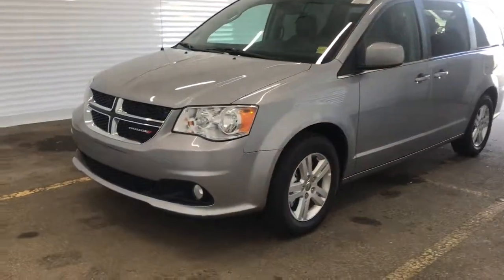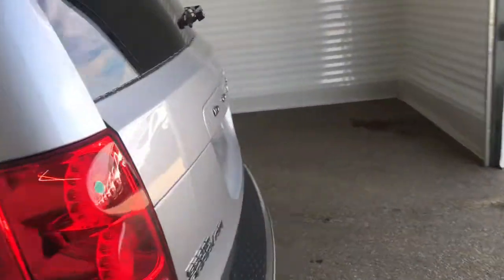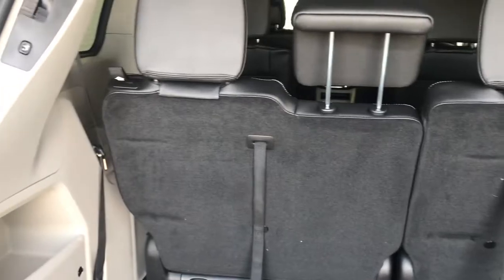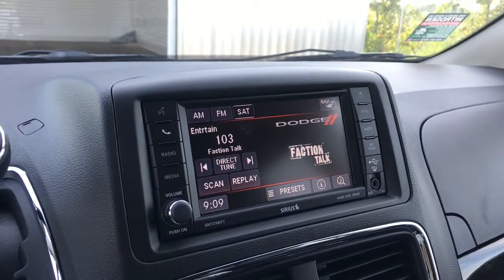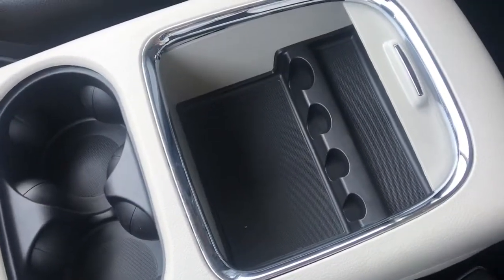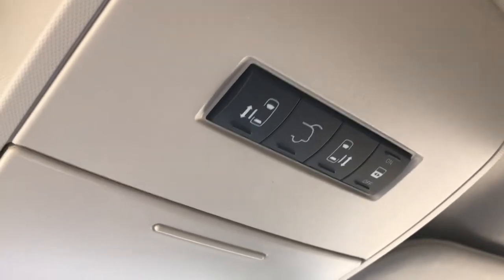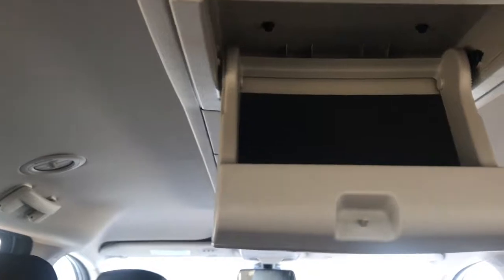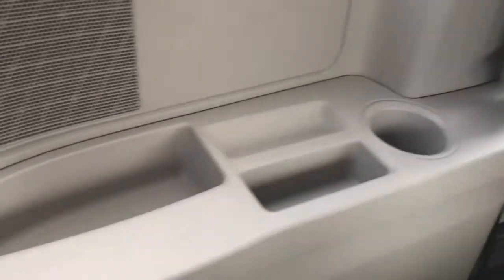2019 Dodge Grand Caravan Crew Plus - Stock # KGC7493 | Sherwood Dodge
Check out this 2019 Dodge Grand Caravan Crew Plus in Billet Metallic available at Sherwood Dodge.

Stock # KGC7493

Sherwood Dodge
230 Provincial Avenue
Sherwood Park, AB
T8H 0E1
Canada